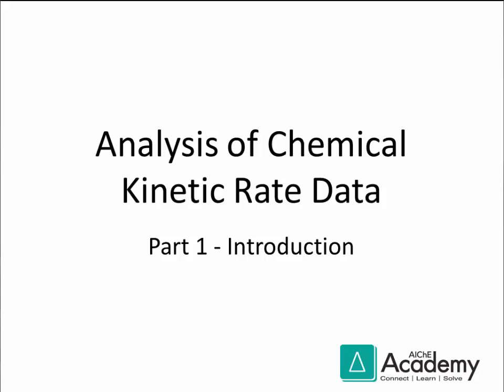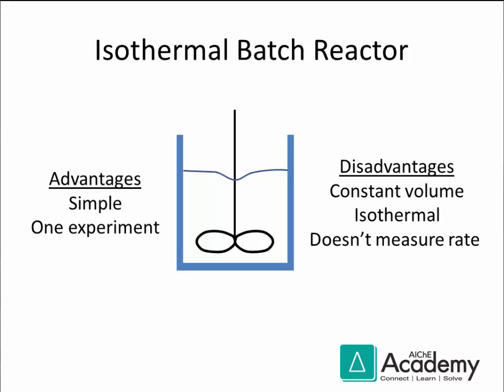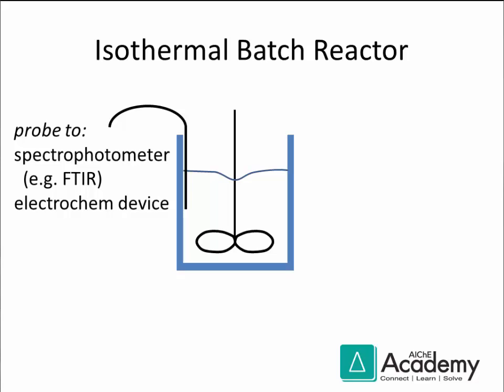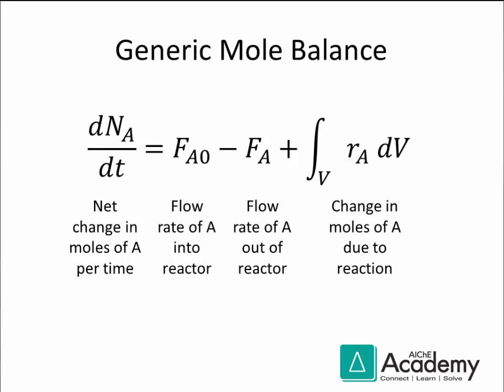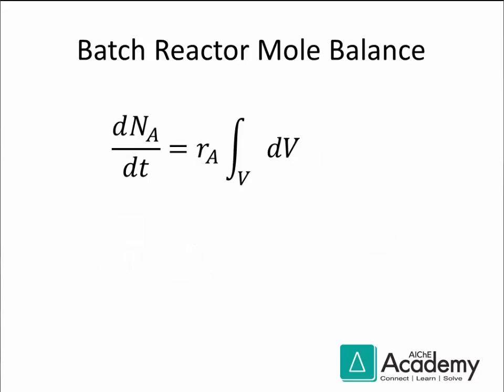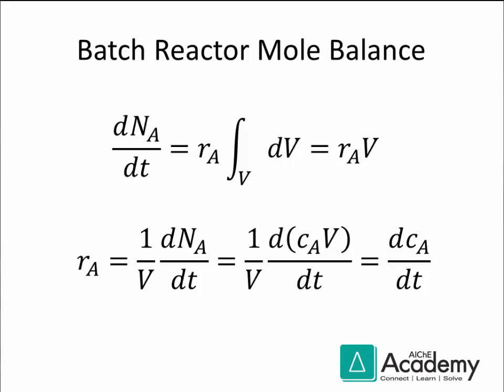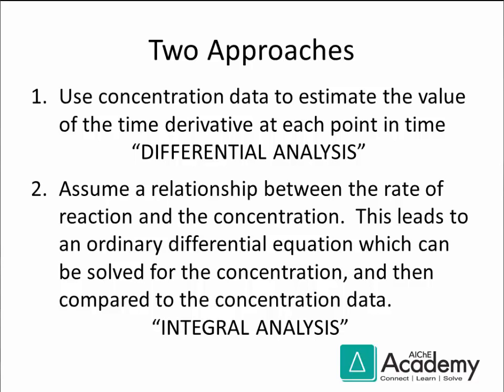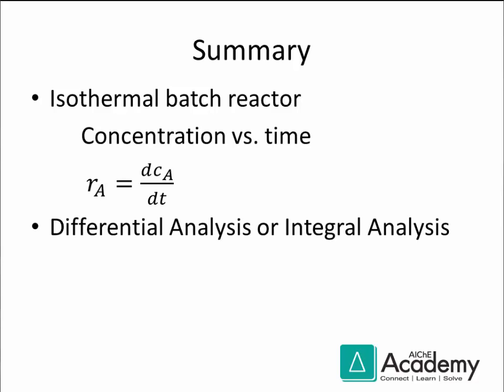Analysis of Kinetic Data 1